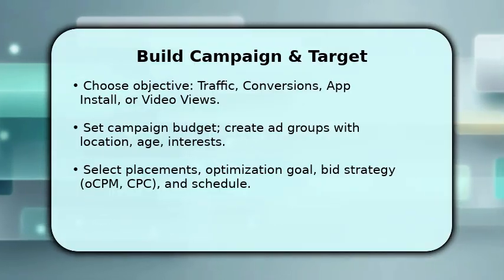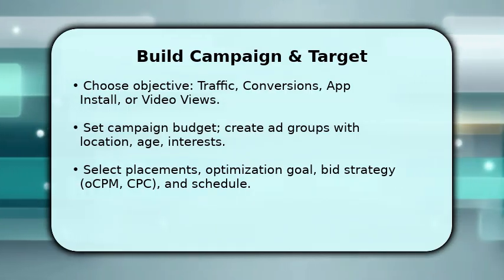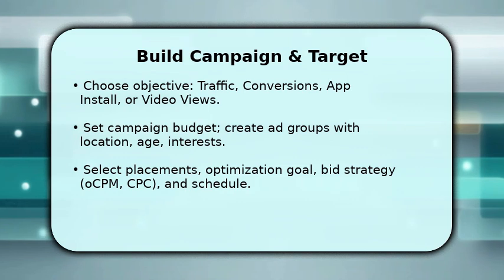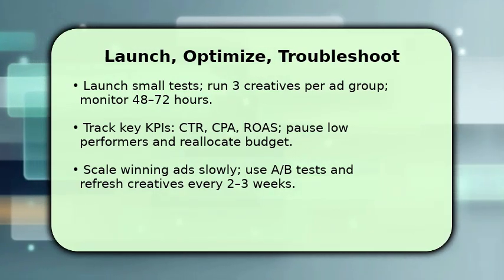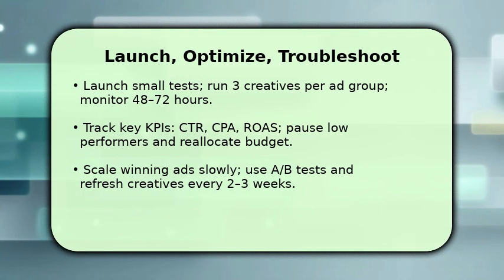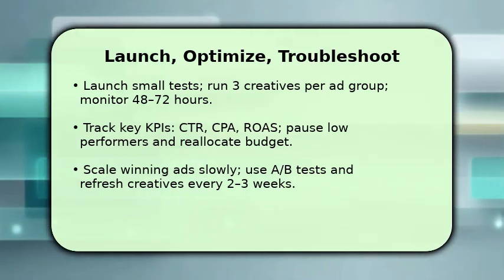How to Advertise in Tiktok - Step by Step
Discover the ultimate guide to TikTok advertising, featuring step-bythy strategies for success. Learn how to create compelling ad content and optimize your campaigns with our expert tips.